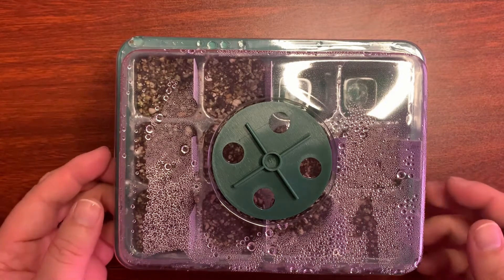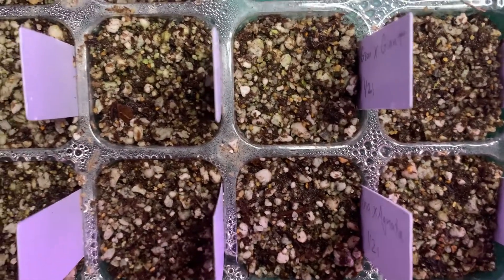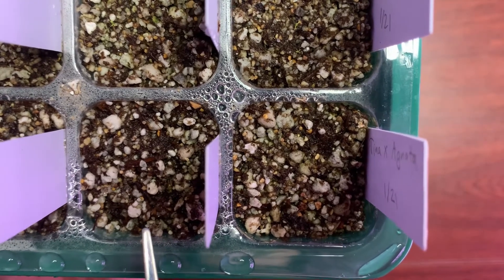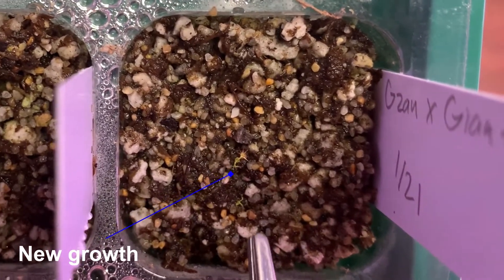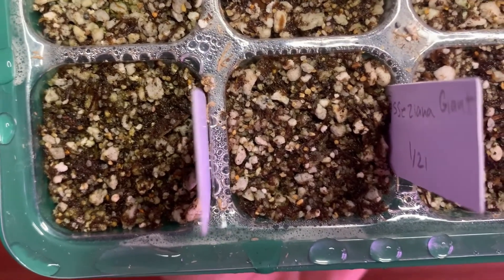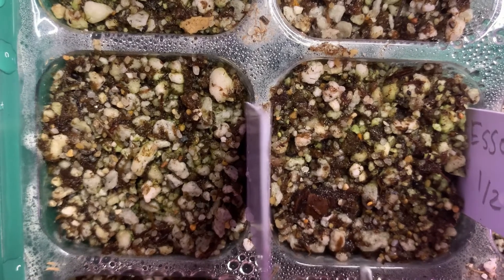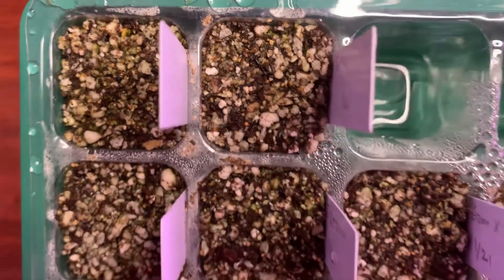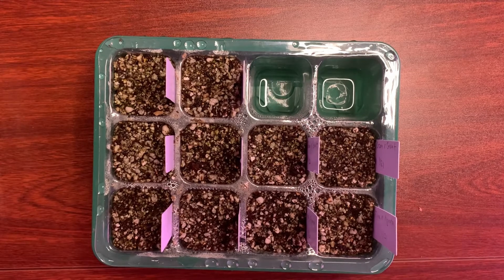Seeds | 4 week update | Growing Pinguicula a.k.a Butterwort Seeds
Update to growing pinguicula seeds.  There are five species of pinguiculas.  How many have grown?  I have no expectations for any seeds to grow, so if they do.  That is a bonus.